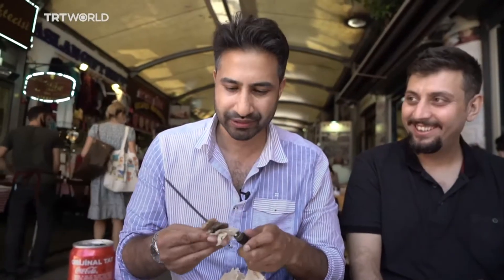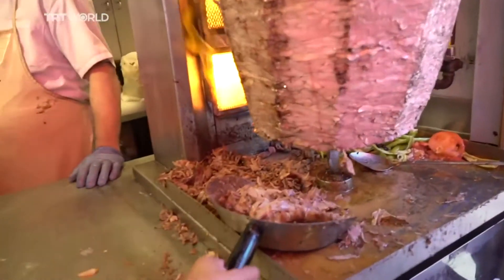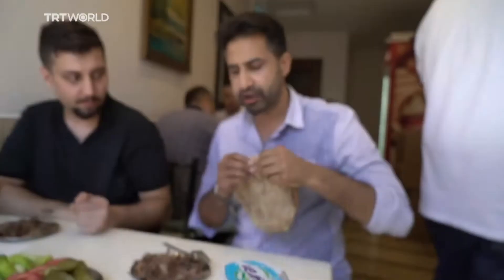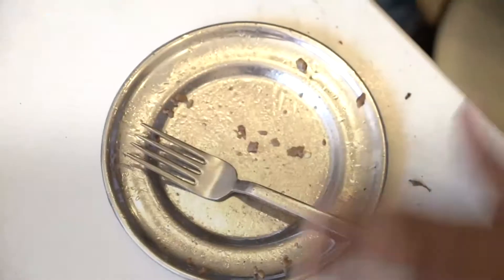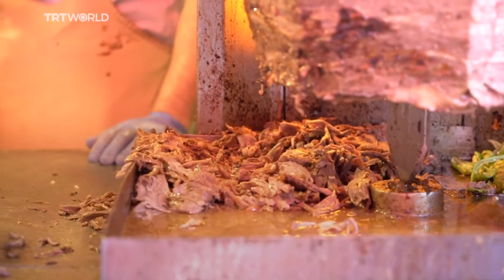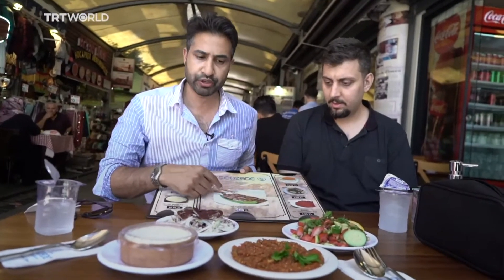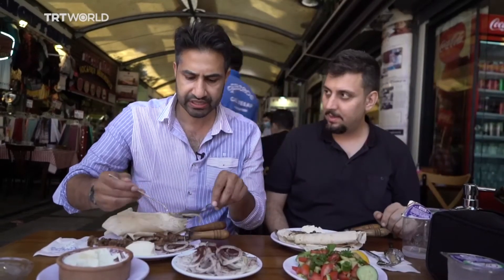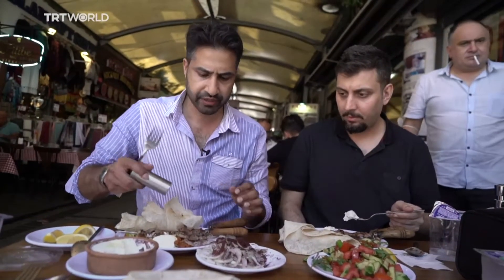à la découverte des restaurants de kebab d'Istanbul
Le kebab, nommé kebap en turc, a pour signification le terme de viande grillée. Véritable tradition culinaire en Turquie, il existe des dizaines de sortes de kebab selon leurs compositions, cuissons ou formes.

Les kebabs les plus connus en Turquie sont l’adana kebap, l’iskender kebap, le şiş kebap et le dürüm kebap.

L’adana kebap est constitué de viande hachée de mouton avec du piment. Comme son nom l’indique, il s’agit d’une spécialité venant de la ville d’Adana située au sud-est de la Turquie.

L’iskender kebap est également un plat à base de mouton. La particularité de l’iskender kebap vient de ses accompagnements en sauce tomate, yaourt et des tranches de pain qui se trouvent en dessous de la viande.

Le şiş kebap se compose de brochettes de viande de mouton, şiş voulant dire broche en turc.

Le dürüm kebap est une sorte de sandwich formée par une galette de pain contenant de la viande, dürüm signifiant enroulé en turc.